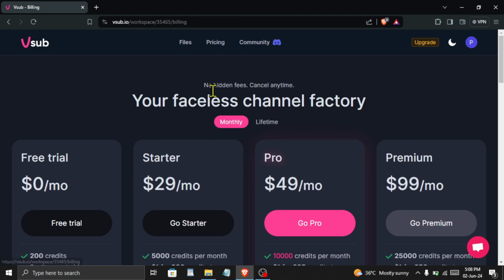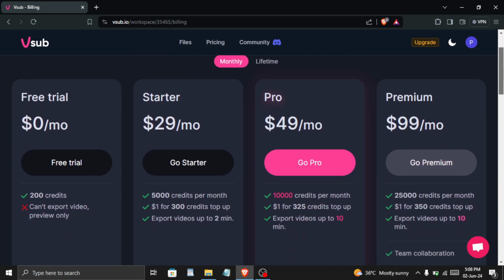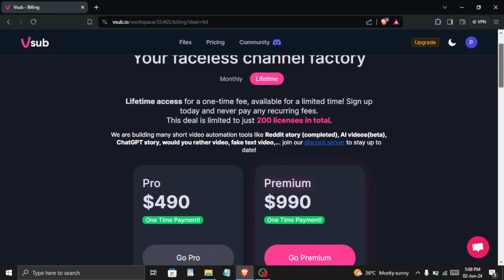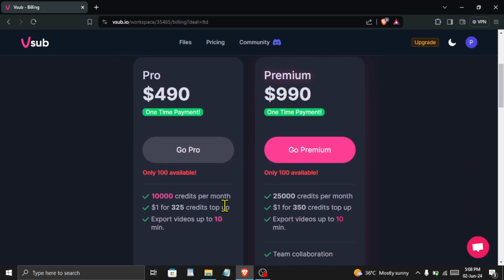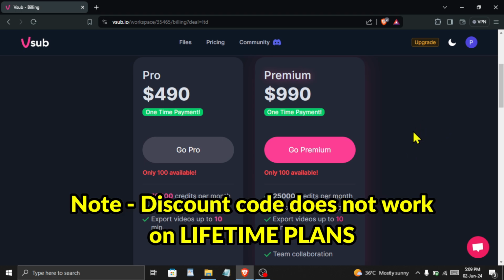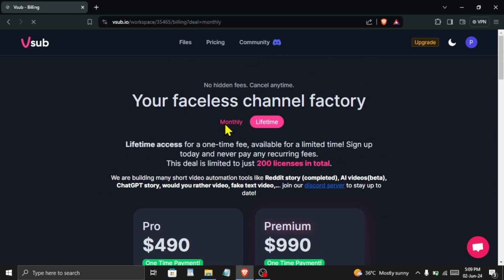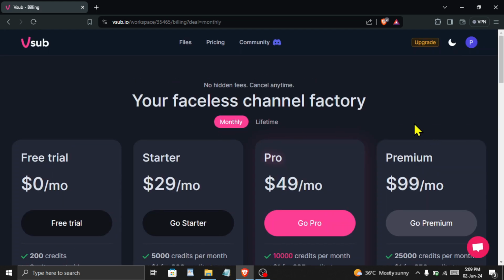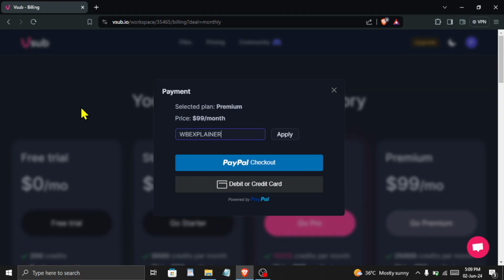VSub AI Discount Code for Maximum Discount | Automatic Captions using AI